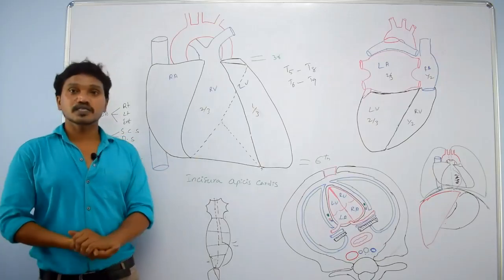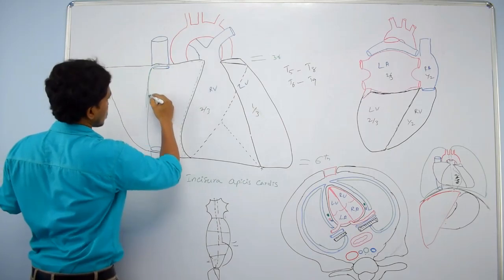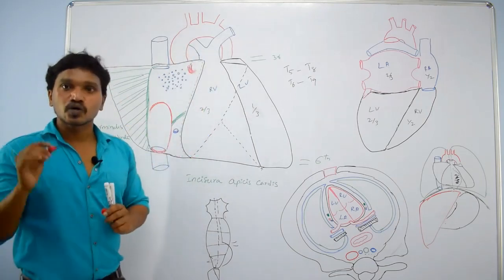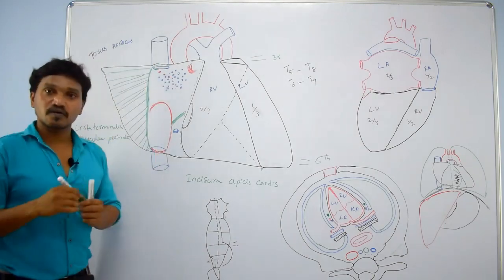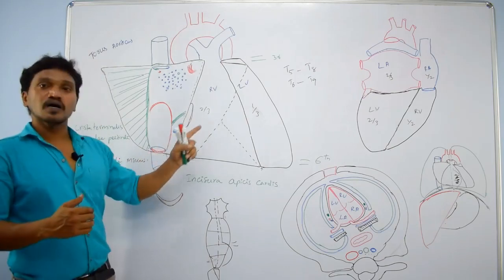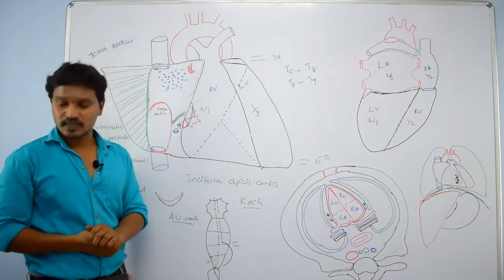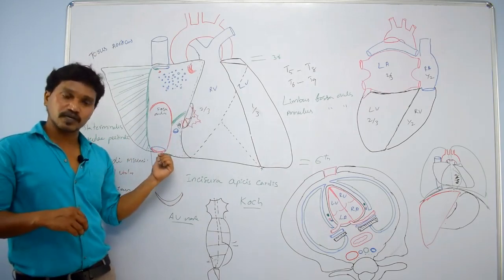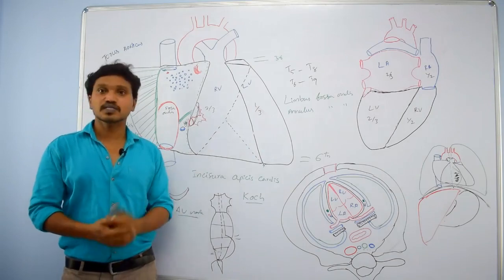Interior of right atrium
Anatomy of Heart - Interior of Right Atrium